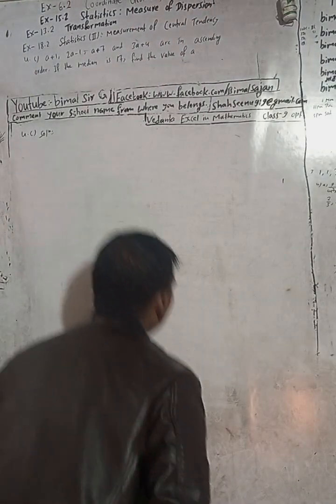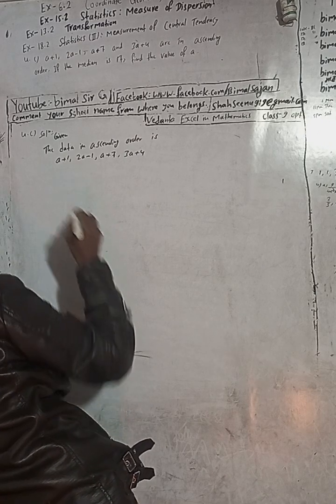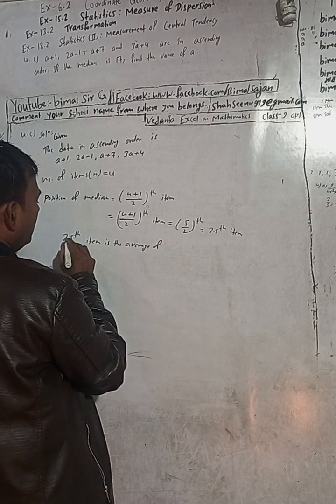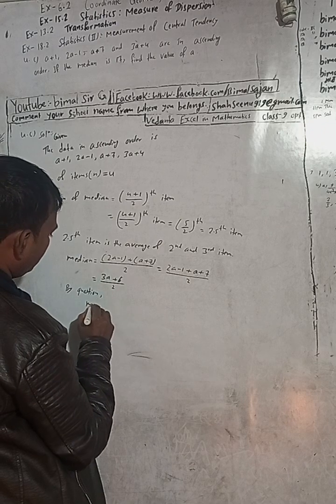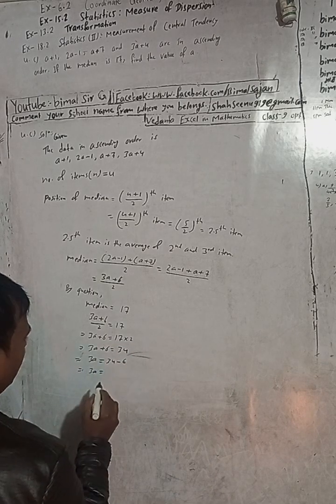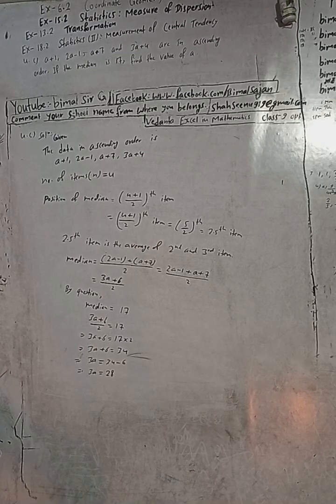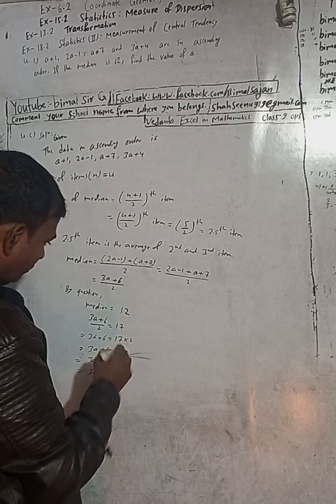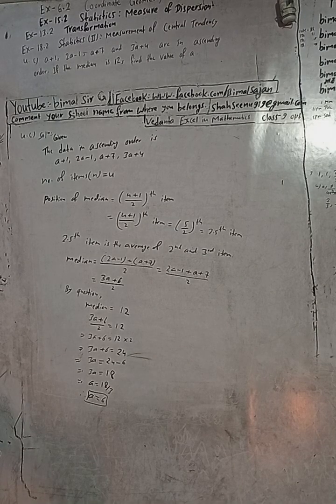Cmaths class 9 Ex- 18.2 Q4c | Statistics (ii): Measures of Central Tendency | Vedanta excel in math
Cmaths class 9 Ex- 18.2 Q4c | Statistics (ii): Measures of Central Tendency  | Vedanta excel in mathematics class 9 and 10 solution

Dear, comment your school address and name from where you belongs and the exercise of both mathematics (opt an cmaths) your teachers currently teaching.